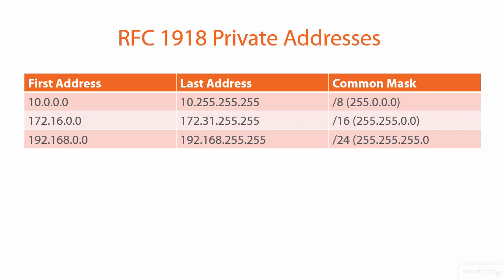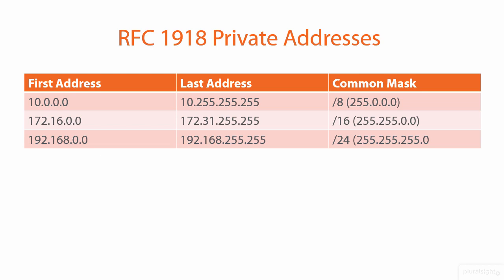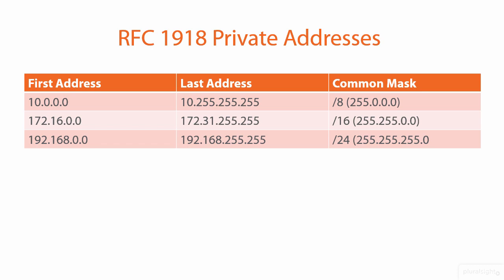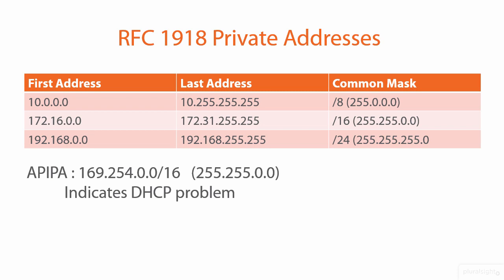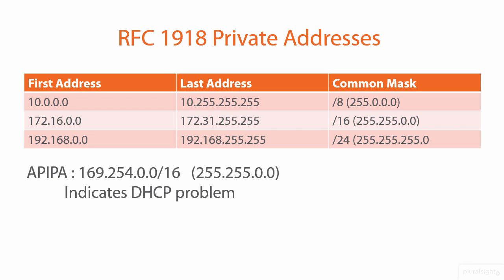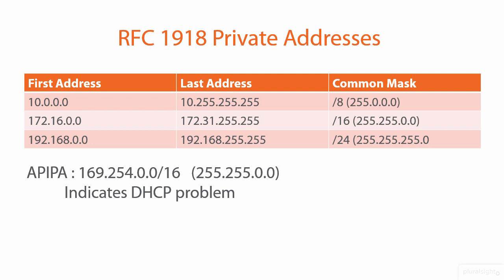10 RFC 1918 Private IPv4 Addresses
RFC 1918 Private IPv4 Addresses